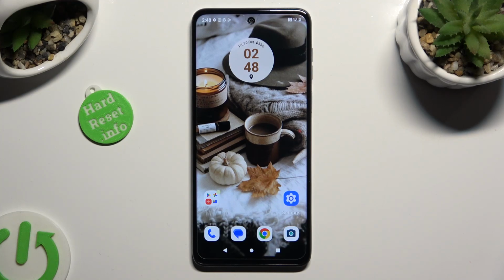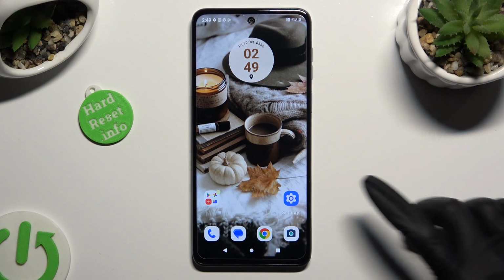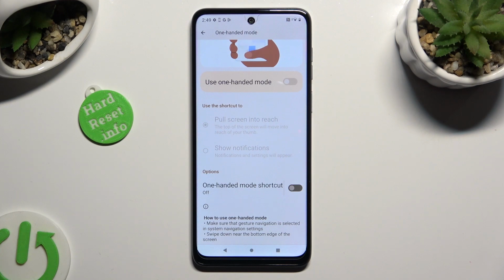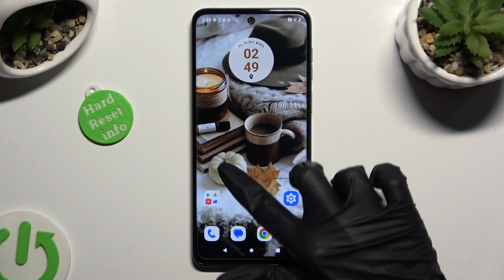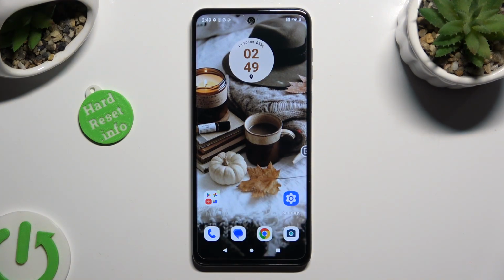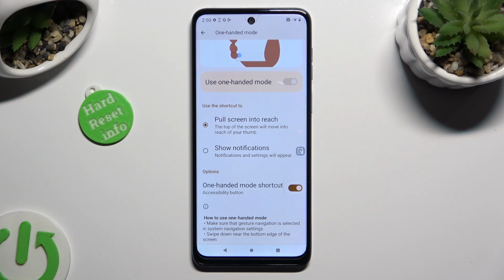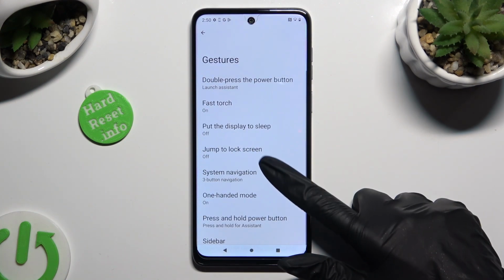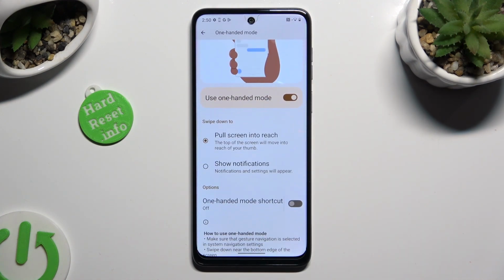How to Enter One Handed Mode on MOTOROLA Moto G14?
Read more info about MOTOROLA Moto G14:
Introducing the convenience of one-handed mode on your MOTOROLA Moto G14! This tutorial will walk you through the steps to enable and use this feature, making it easier to operate your phone with a single hand. You'll discover the gestures or buttons needed to activate one-handed mode, and we'll also provide tips on optimizing your one-handed experience. Say goodbye to awkwardly stretching your thumb – learn how to make your Moto G14 more accessible with one-handed mode.

How do I activate one-handed mode on my Moto G14? Can I adjust the size of the one-handed screen for a custom fit? Are there shortcuts or gestures for switching in and out of one-handed mode? Is one-handed mode available for all apps and functions on the device? What are some practical scenarios where one-handed mode comes in handy?